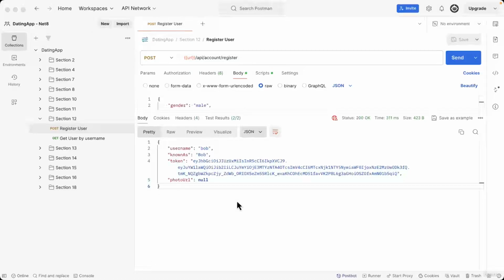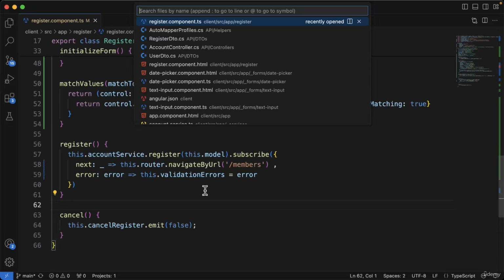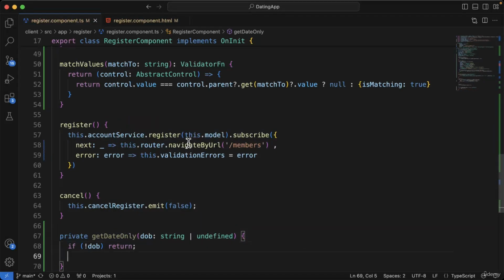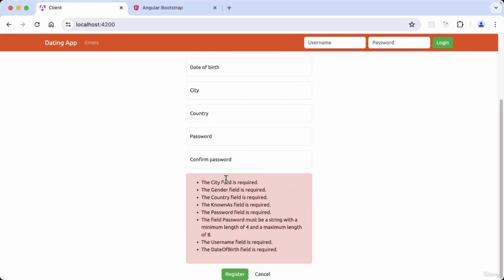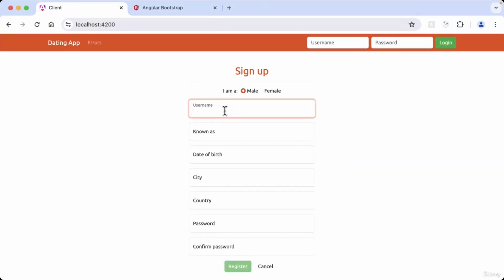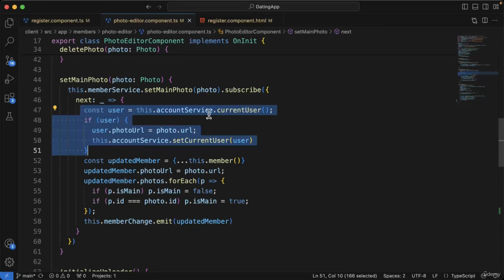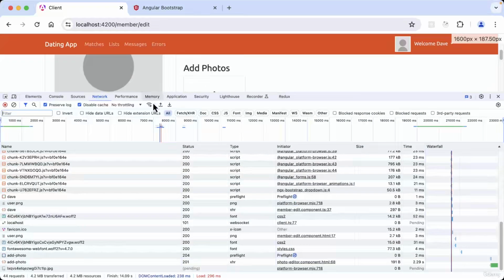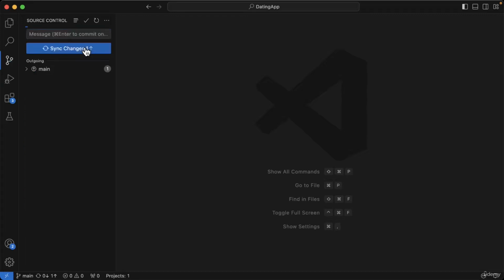145 Client side registration